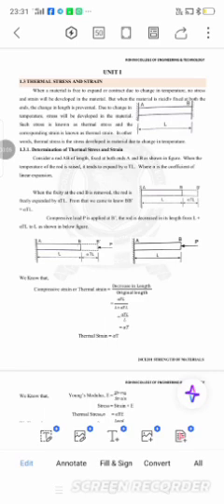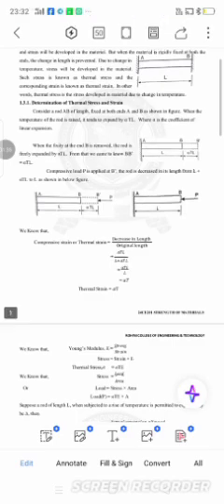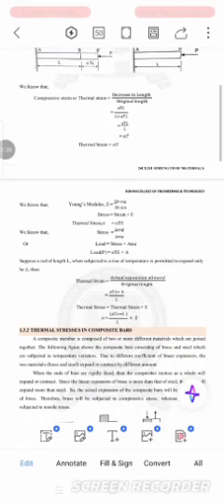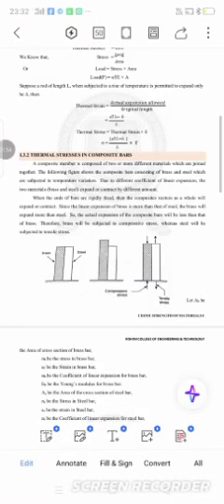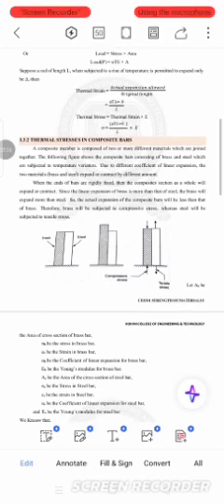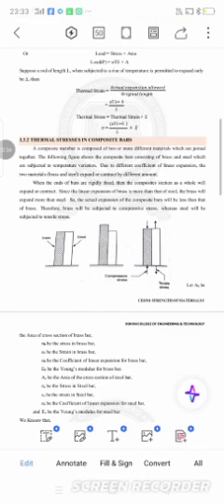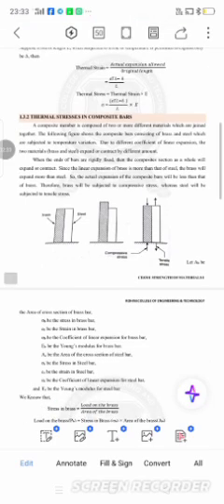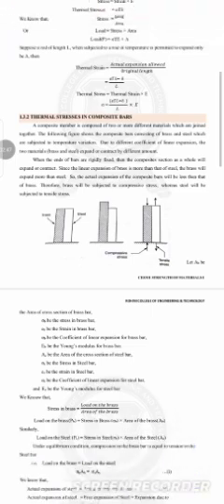1 3 Compressed 20251231 131829